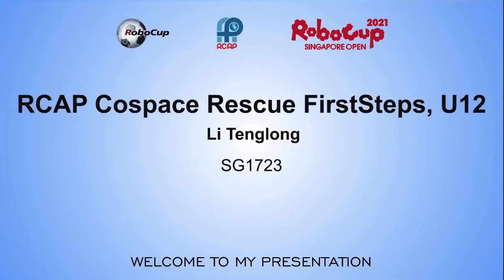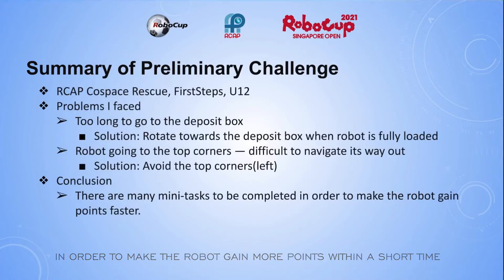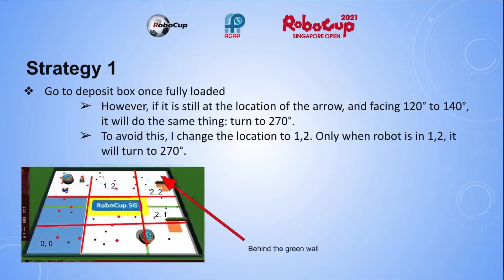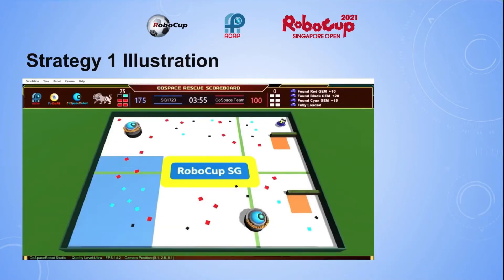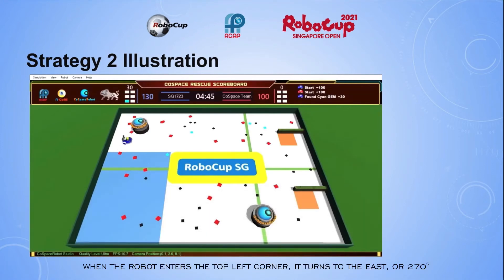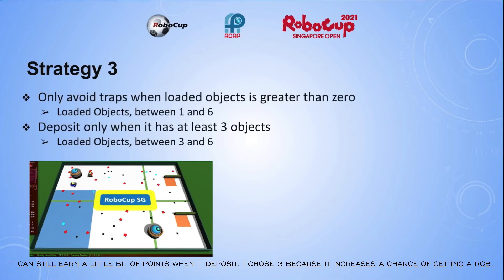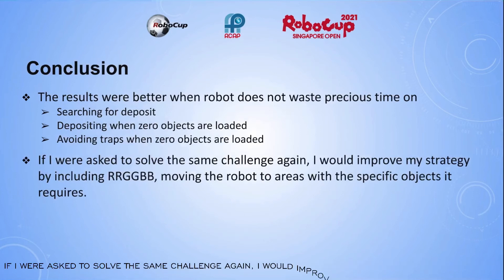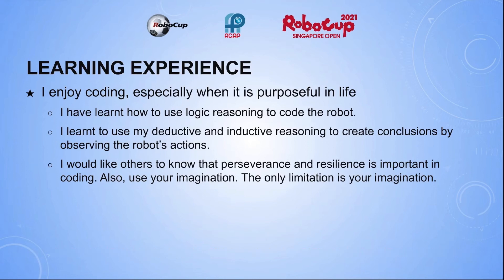SG21.4.12 - SG1723 - Finalist Presentation - RCAP CoSpace Rescue, U12 - RoboCup SG Open 2021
Team Name:  NHPS 4
School:           Nan Hua Primary School
Region:           Singapore

𝗣𝗲𝗼𝗽𝗹𝗲’𝘀 𝗖𝗵𝗼𝗶𝗰𝗲: in recognition of Sharing Video with 𝙈𝙤𝙨𝙩 𝙇𝙞𝙠𝙚𝙨
𝗘𝗱𝘂𝗰𝗮𝘁𝗶𝗼𝗻𝗮𝗹 𝗩𝗮𝗹𝘂𝗲: in recognition of Sharing Video with 𝙃𝙞𝙜𝙝𝙚𝙨𝙩 𝙒𝙖𝙩𝙘𝙝 𝙏𝙞𝙢𝙚
𝗖𝗼𝗺𝗺𝘂𝗻𝗶𝘁𝘆 𝗔𝘄𝗮𝗿𝗲𝗻𝗲𝘀𝘀: in recognition of Sharing Video with 𝙈𝙤𝙨𝙩 𝙎𝙝𝙖𝙧𝙚𝙨